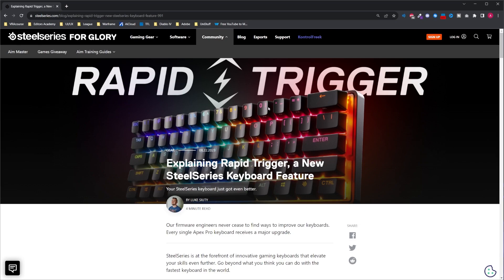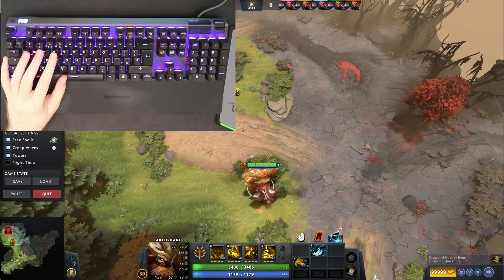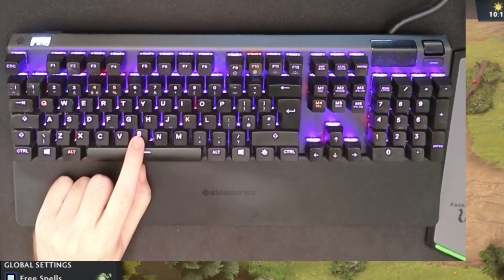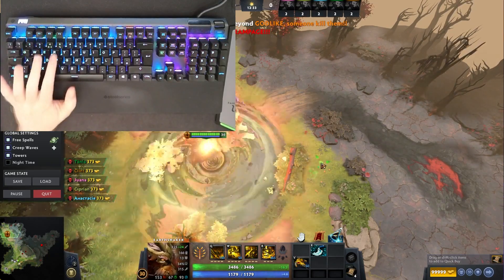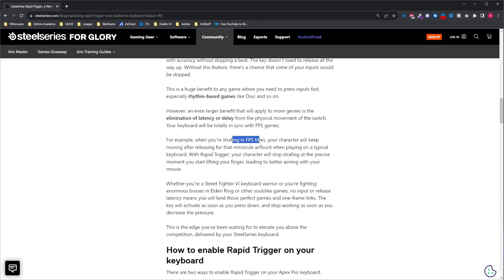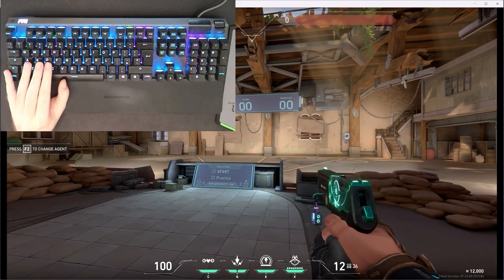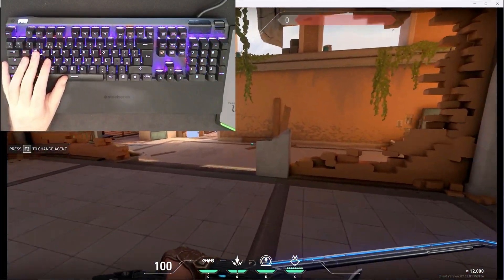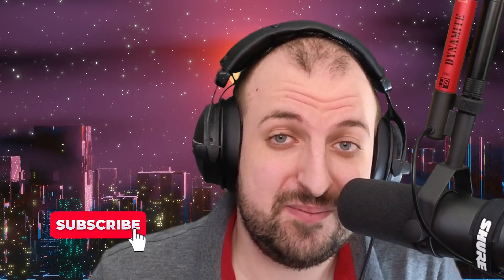SteelSeries Apex Pro: Wooting Killer or Razer Fail? | NEW UPDATE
SteelSeries released a new firmware update for the Apex Pro line-up which definitely will bring some competition against the Wooting! (Not like you Razer)

Amazon Links (UK):
SteelSeries Apex Pro Standard
SteelSeries Apex Pro TKL
SteelSeries Apex Pro TKL(2023)
SteelSeries Apex Pro (Mini 60 Percent)

TIMESTAMPS:
00:00 Introduction
00:24 How To Get New Firmware Rapid Trigger Apex Pro
01:14 Rapid Trigger Example (Dota 2)
06:05 Article Rapid Trigger SteelSeries
08:54 Valorant SteelSeries Apex Pro
12:05 Thoughts on Wooting and SteelSeries Apex Pro